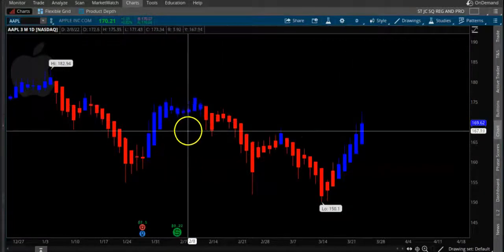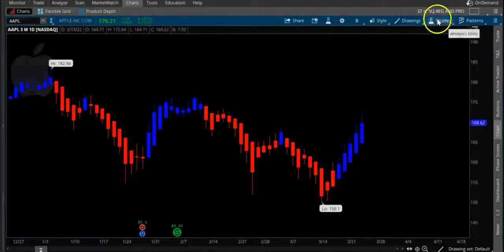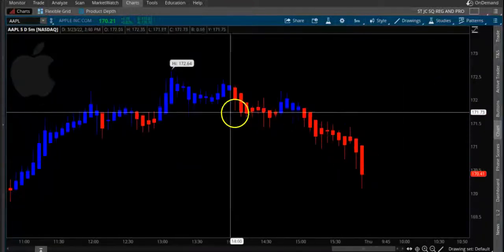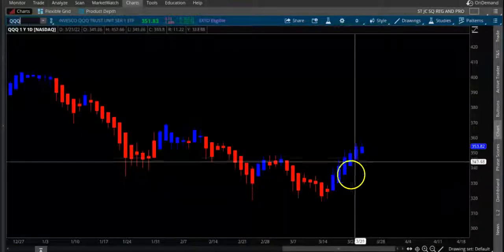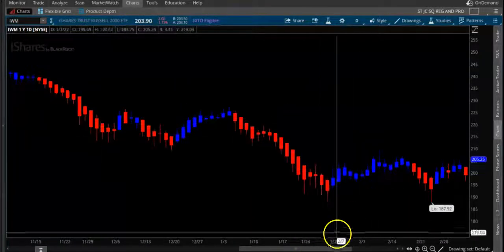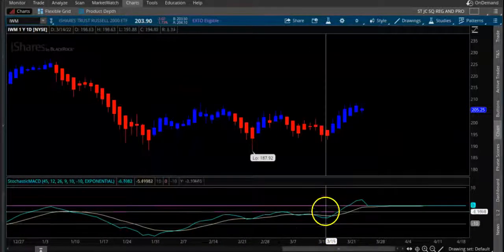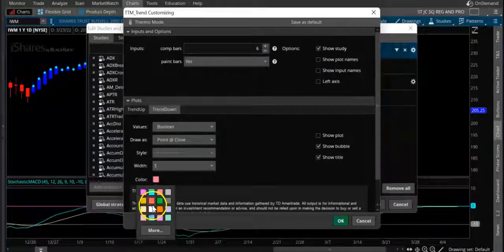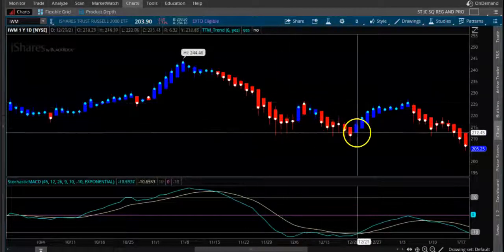FREE Indicator with buy/sell signals | TTM Trend study for Thinkorswim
The TTM_Trend study is intended to indicate the true direction of the trend replacing false signals with true ones.

The TTM_Trend study converts the normal chart to the view where irregularities are eliminated. In TTM_Trend, a bar is shown as bearish when the Average Price has closed in the lower 50% price range of the input-defined number of previous bars. If the Average Price has otherwise closed in the upper 50% range, the bar is shown as bullish.

Market Pulse Free Indicator to Identify the Market Trend and Direction

RSI IFT (Inverse Fisher Transform) For ThinkOrSwim